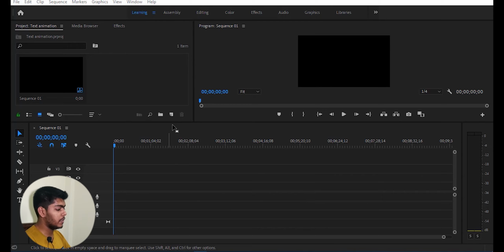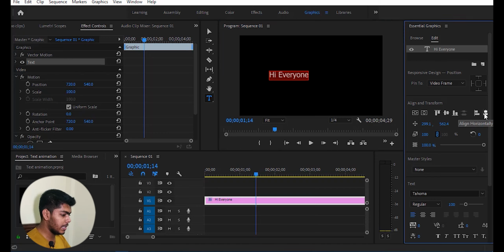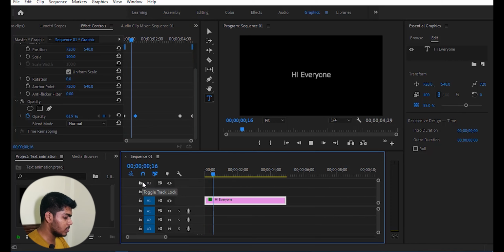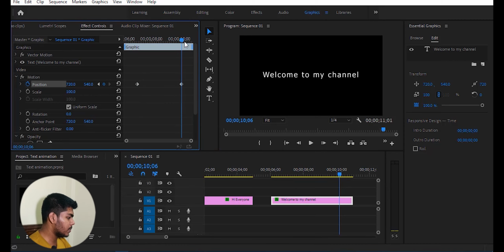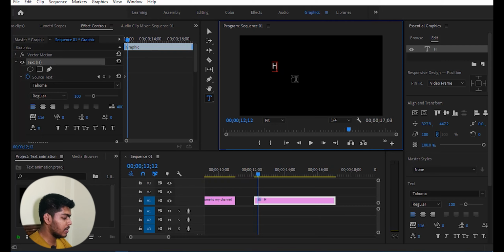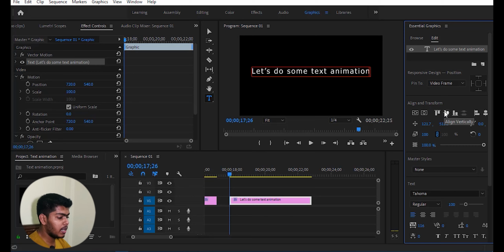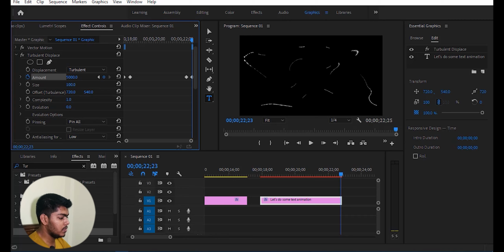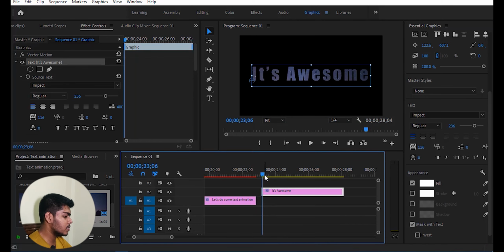Simple Text Animation in Premiere Pro || Tutorial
Animating text on premiere pro is very easy but it can take your editing to a next level.
In this video I have shown some simple text animation that can be achieved inside premiere pro.
There will be some more videos about advance editing techniques.
hello everyone victor here and you're watching incredible victor today's video is about how to make some simple text animation inside premiere pro so let's get diving so our first one will be the opacity grabbing the text tool i'm just gonna type a text like hi everyone

so as you can see it's a simple text over there nothing special

so what we're gonna do is just we're gonna click the graphics panel

opening the graphics panel we shall select the text first

then we're just gonna align them

so we're gonna go about it once again ahead of time and we're gonna create a keyframe by hitting the diamond button sign and

we should go to the force again and create another keyframe pressing the diamond and at the beginning we shall set the opacity to 0

and at the end we shall also set the opacity to 0.

so as you can see we have four keyframes uh at the beginning we have zero opacity then we have hundred percent then i gain hundred percent and then it gives you so it looks like something uh breathing text

okay we are heading to the next next animation

welcome

my channel okay here is the text we're gonna align them what we're going to do is just shall create keyframe for the position so

start started keyframe for the position and as you can see there is a keyframe we'll move ahead in time and set another keyframe by pressing the diamond button and we'll go to start beginning and the text will be away from the frame okay now we shall go to the end and the text will be all the way to the right so now as you can see the text is coming from the left stays and then move towards the right

now heading to our next text effect this is the typewriter effect we're going to hit the text

we shall get to the drop down menu on the text and there we'll find source text and create and we shall hit the stopwatch button to create keyframes and now as you can see there is a keyframe and it is written there we move forward in time and write another letter another keyframe is created then we will move forward again in time and we shall type another letter

so in this method we shall keep continuing until our sentence is written after that we shall find that typewriter effect so if we play this

this text animation is the turbulence displacement so if we write a text let's do some text animation we're doing some alignments over here and we shall change the font now in the effects panel if you search for um turbo lens travel and displays okay this is the effect we'll drag and drop in on our text layer now we're just gonna scroll in the effect controls at the beginning

we just set the amount to 5000 and after a few seconds we'll set it to zero and after some time we'll create another keyframe by hitting the diamond button that will be of zero and we'll set the amount again in 5000 at the end so it will take some time to render hit enter to render it